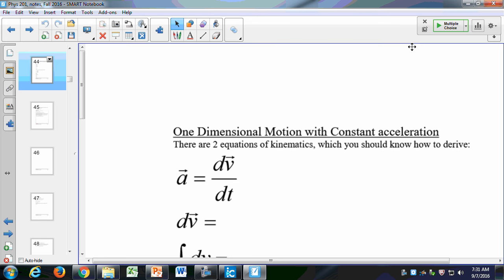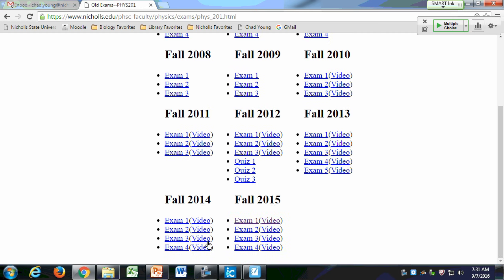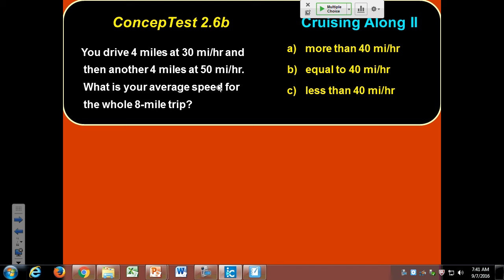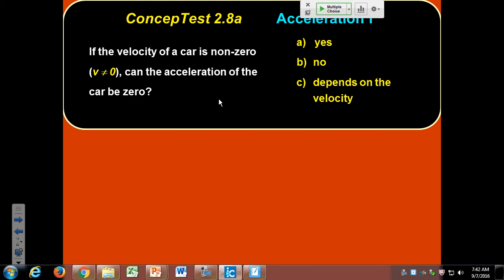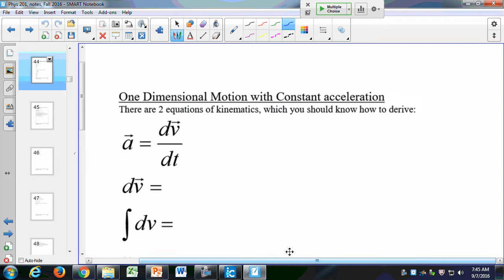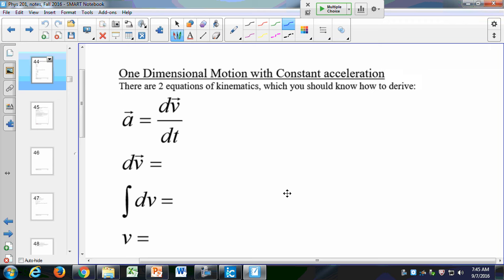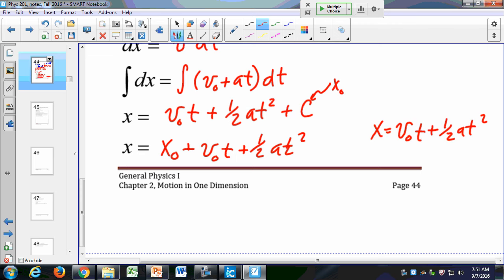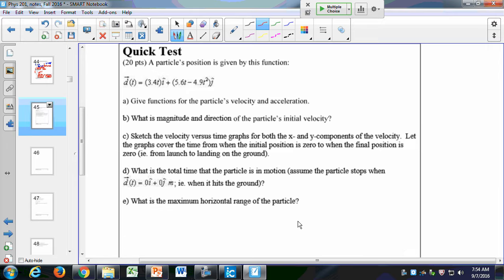phys 201 screencasts 09 07 2016